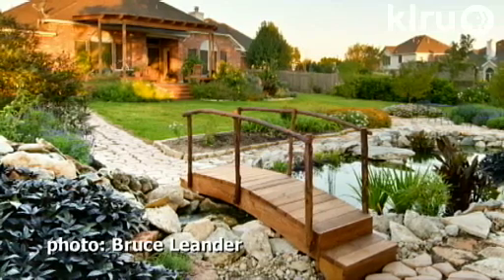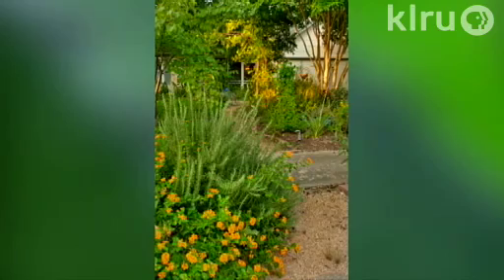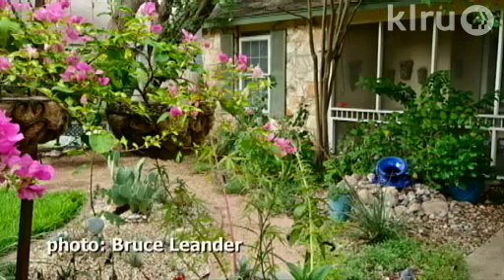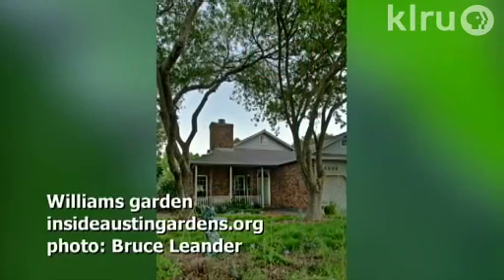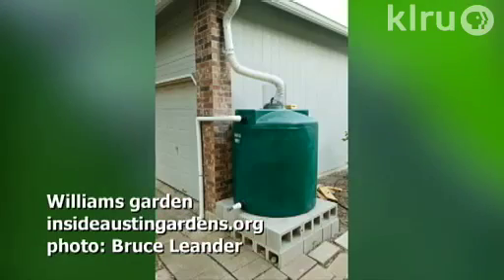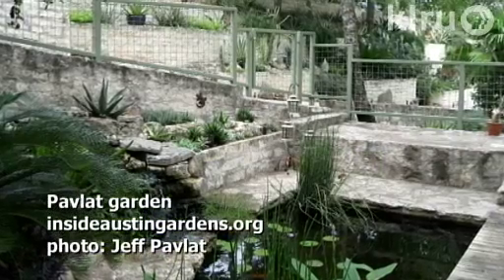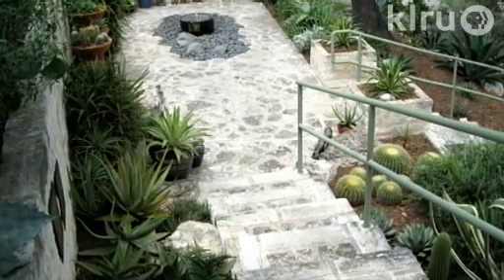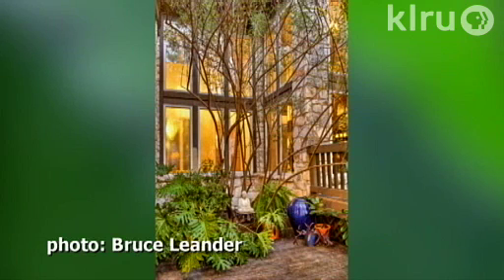Travis County Master Gardeners garden designs|Central Texas Gardener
Tour hands-on gardens designed by Travis County Master Gardeners for water-wise ideas, rain water collection, patios, garden art, and plants for shade and grueling sun.